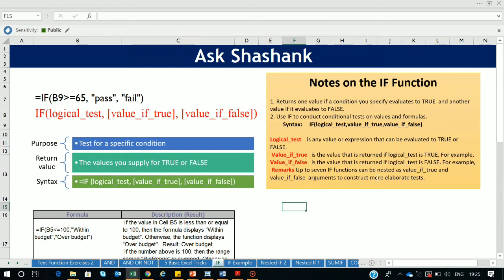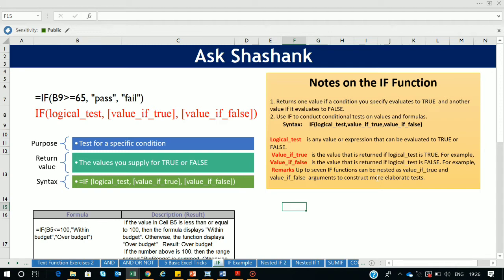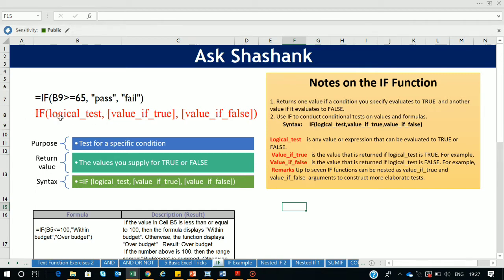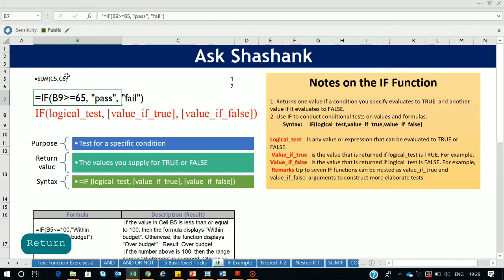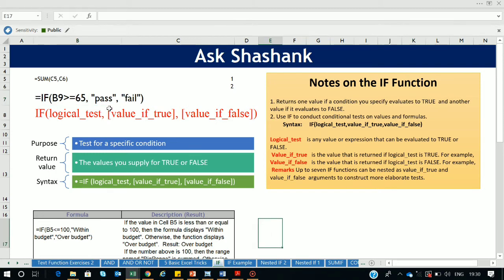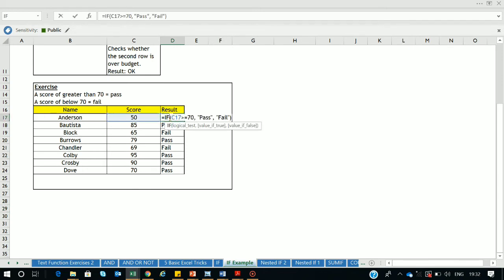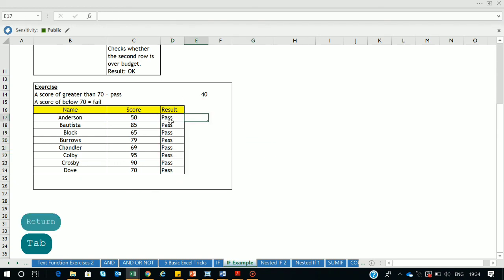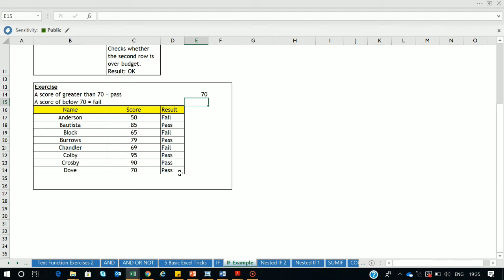Learn how to use Excel IF Function : Excel IF Function explained with Real Life Examples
In this video you will learn how to use excel If Function with real life examples.
I have explained the example syntax & how to use it with different set of data.

These are the following topics covered in this video:
1. Excel IF Function Syntax
2. Excel IF Function usage
3. How to apply If Function
4. How to use Excel IF Function with variables & absolute values
5. How to copy formulas into different cells